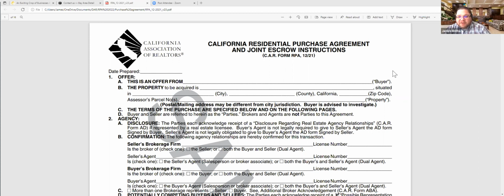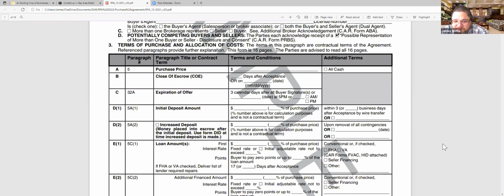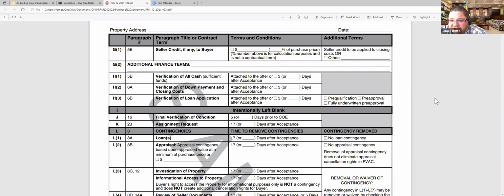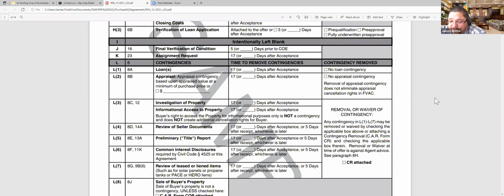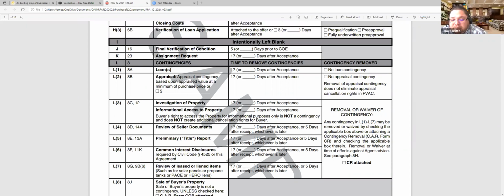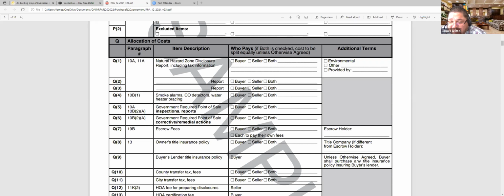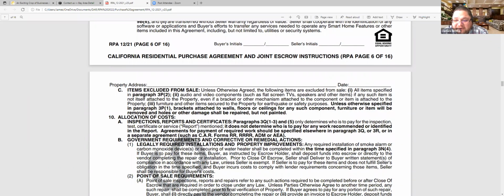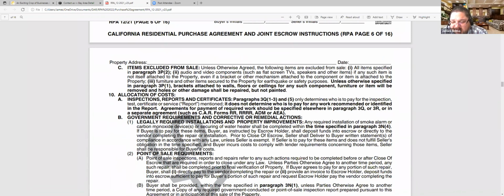CA Residential Purchase Agreement Class with James Britto 3 10 22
California Association of REALTORS® Certified Residential Purchase Agreement Trainer, James Britto reviews the newly revised California Purchase Agreement.